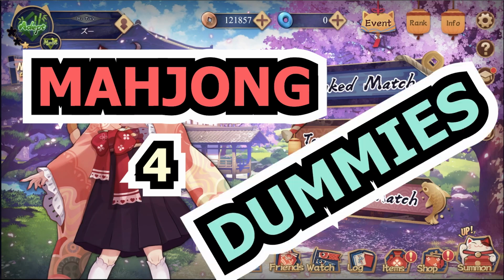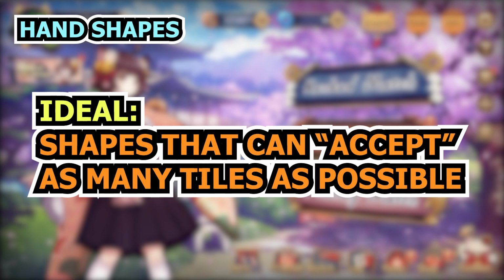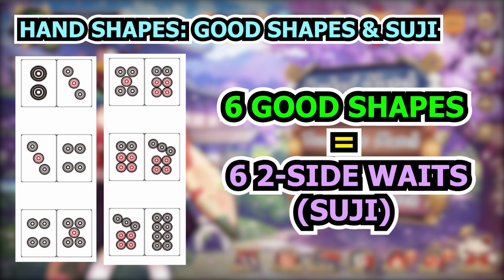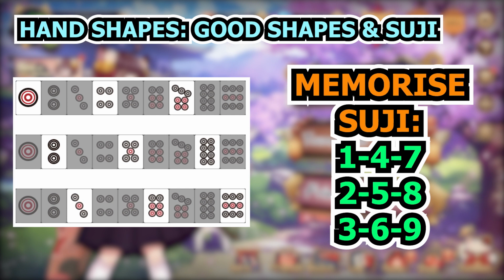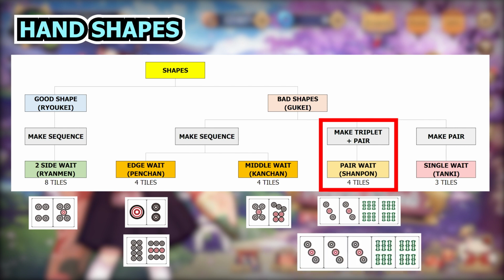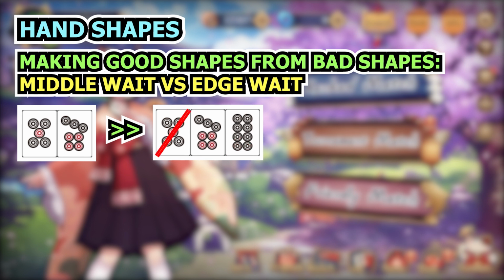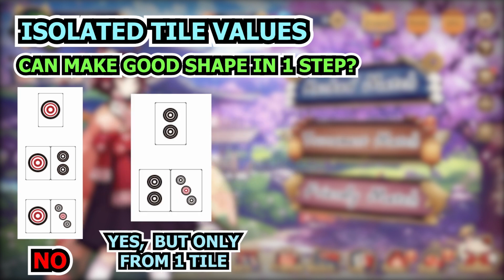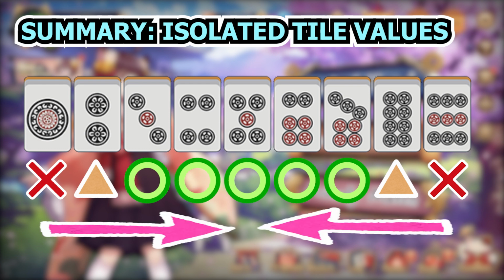【MahjongSoul/雀魂】MAHJONG FOR DUMMIES - PART 3: SHAPES, SUJI, AND TILE VALUES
An easy guide to Japanese/Riichi Mahjong for absolute beginners.

In part 3, we cover all the basic hand shapes, suji, and isolated tile values. Knowing these stuff allow you to know your waits, and thus the tiles you need and don't need. Cool stuff yea **sunglasses emoji**

I've been really busy lately and haven't been able to neither stream nor upload videos. Still busy now and I'm totally procrastinating on my stuff to make these videos HAHAHA. Hope you guys like this one.

=== CHAPTERS ===
00:00 Start
00:27 Hand Shapes
01:41 Hand Shapes: Chart
01:48 Good Shape
02:09 Suji
03:40 Bad Shapes
05:05 Which Shape is the Best?
05:28 Middle Wait vs Edge Wait (Kanchan vs Penchan)
06:08 Isolated Tile Values
07:21 Summary: Hand Shapes
07:48 Summary: Isolated Tile Values
09:07 Ending